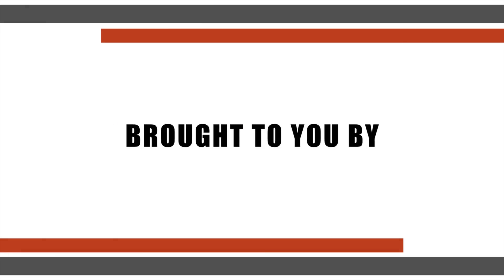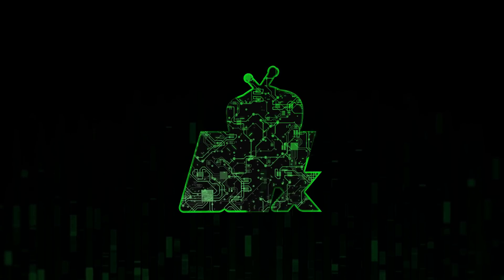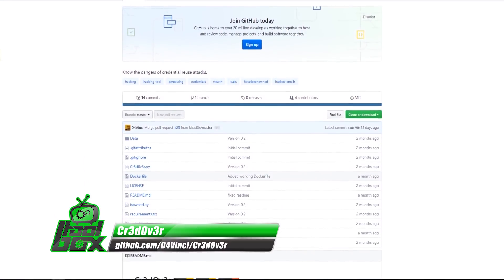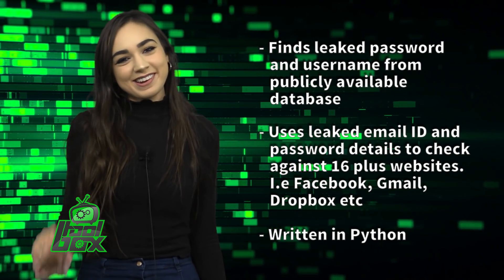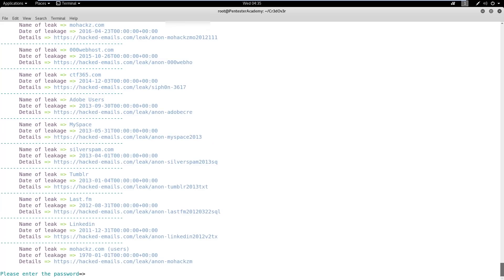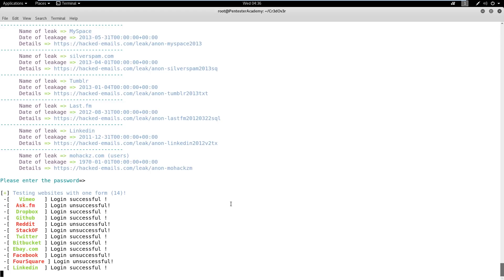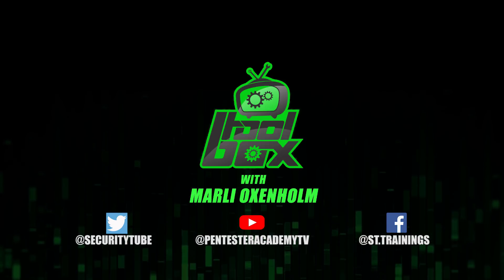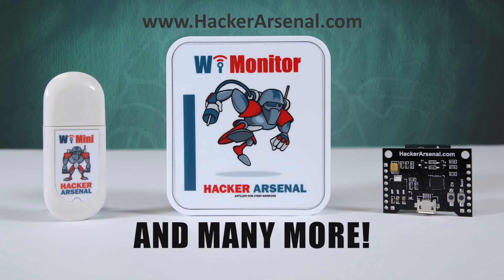The Tool Box | Cr3dOv3r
Today's episode of The Tool Box features Cr3dOv3r. We breakdown everything you need to know! Including what it does, who it was developed by, and the best ways to use it!